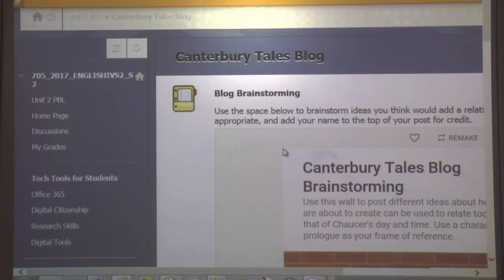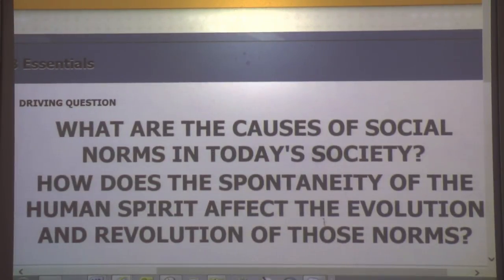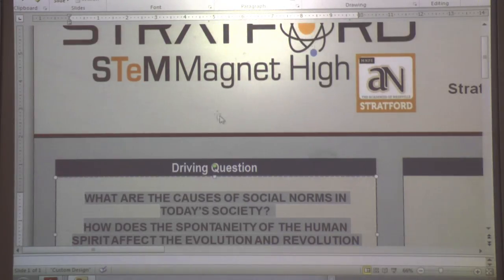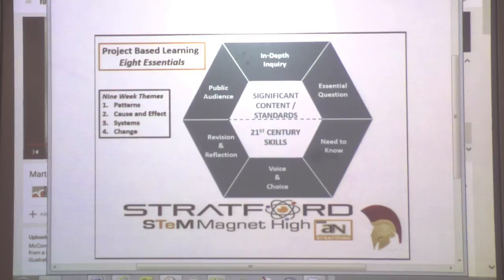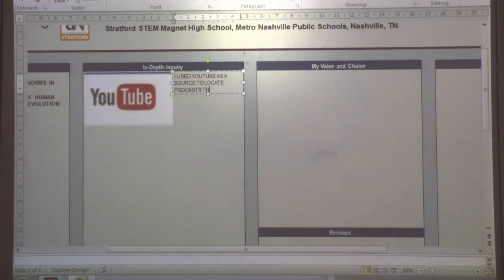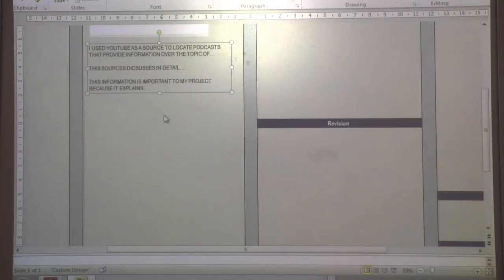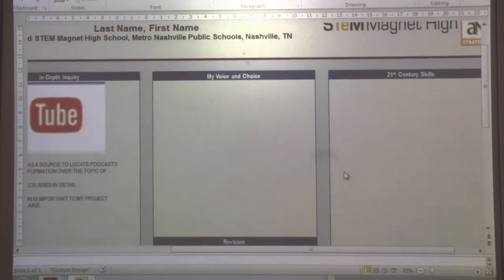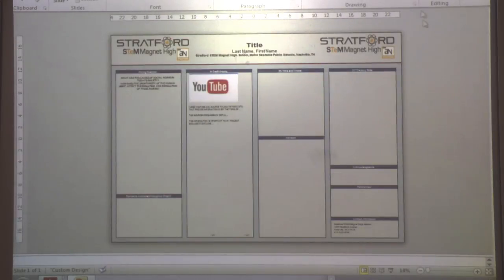ENG IV Canterbury Tales Blog Tutorial Pt. 1